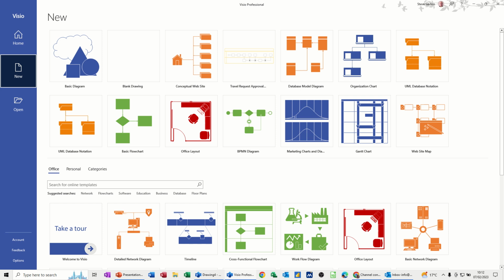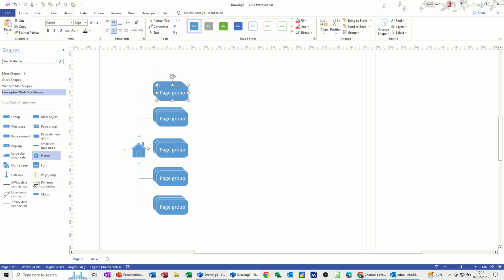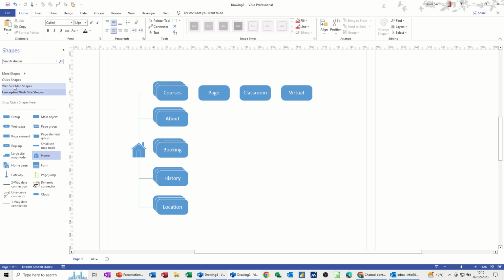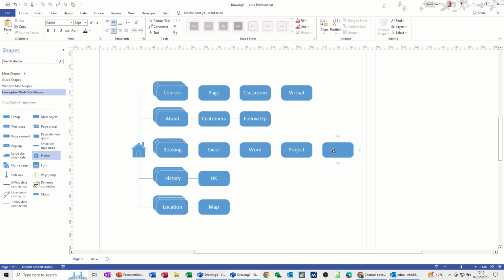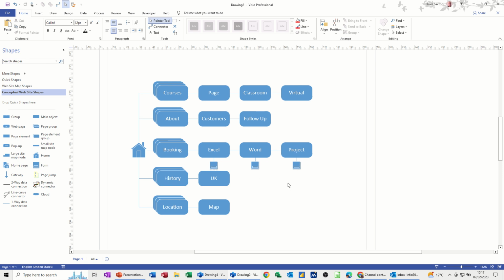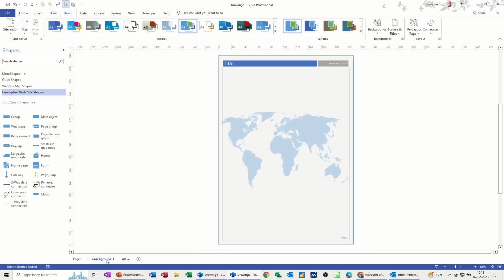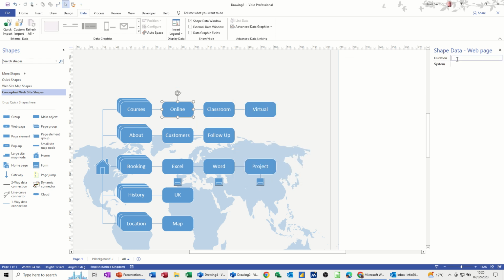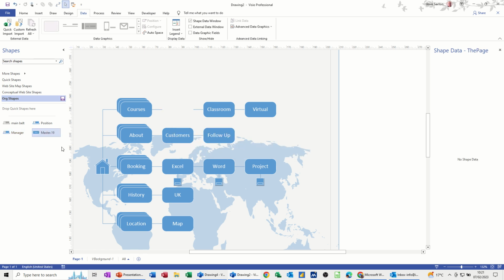Top Microsoft VISIO Expert Shares Webpage Design Secrets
write it again in a paragraph
To create a conceptual website in Microsoft Visio, start by opening the program and selecting the Conceptual Web Site template under the Software and Database category. Once the template is loaded, drag the Main object shape from the Conceptual Web Site Shapes stencil onto the drawing page to serve as your starting point. Next, add page group shapes to represent the main sections of your website like Home, About, Services, and Contact. For each of these sections, include additional page shapes to denote subpages such as Home Page, About Us Page, and Contact Form Page. Connect these shapes using the connector tool from the Home tab to establish a clear hierarchy and visualize the flow of your website. Customize each shape by double-clicking to add or edit text such as page titles or descriptions. To further enhance your diagram, insert hyperlinks by right-clicking on a shape and selecting Hyperlink. Adjust the formatting to change colours, fonts, and styles for visual appeal, and remember to save your work regularly to avoid losing any changes. These steps will guide you in creating a comprehensive and organized conceptual website in Microsoft Visio.